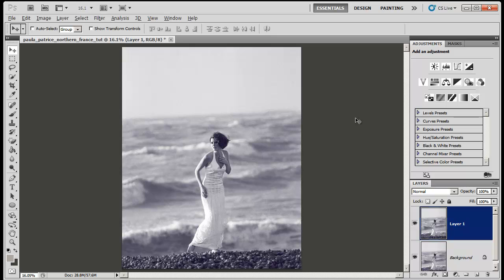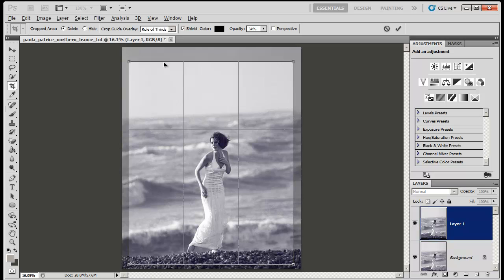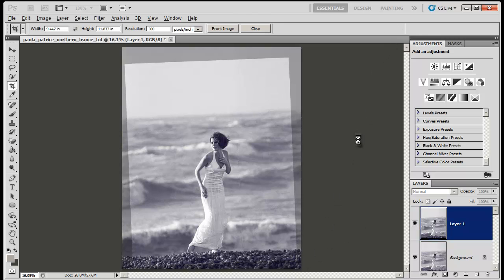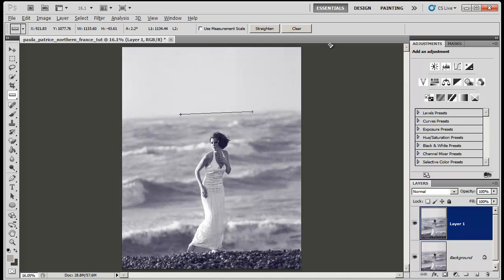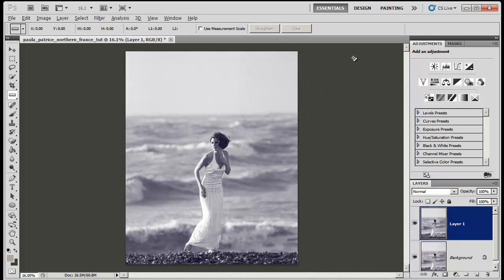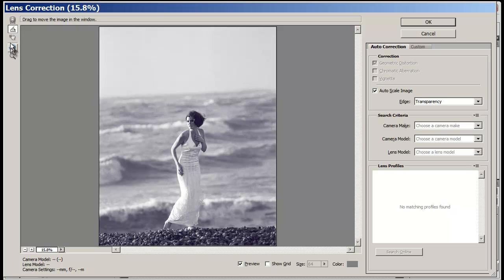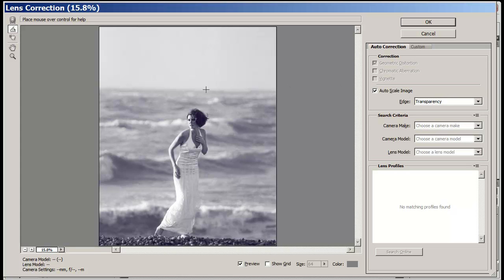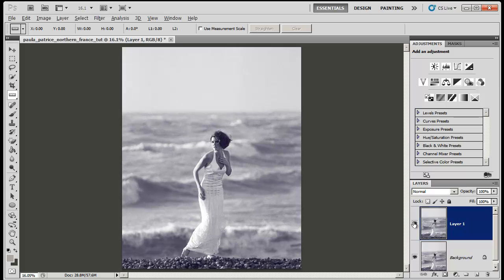Straighten Horizon Line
Three easy methods for straightening your photographs in Photoshop.

For more tips visit my photography blog Through The Photographer's Eye

C - Crop Tool

Shift+CTRL+R ( Shift+Command+R on a Mac ) The Lens Correction filter for the Straighten Tool

The Ruler Tool is in the Eye Dropper Tool menu, just click and hold the Eye Dropper until the menu appears and then select the Ruler Tool .